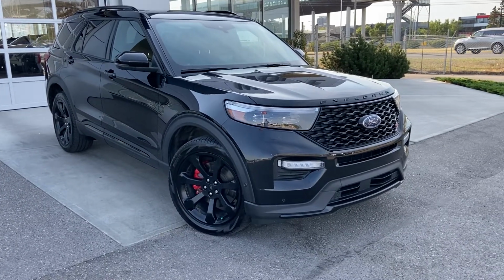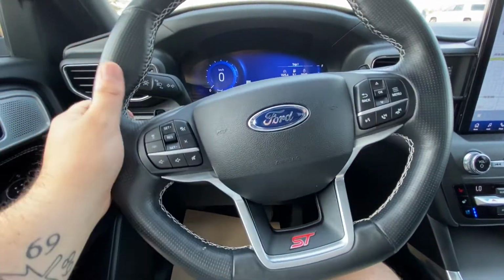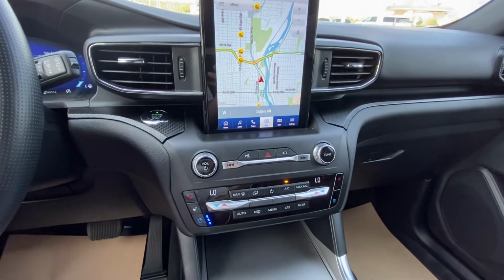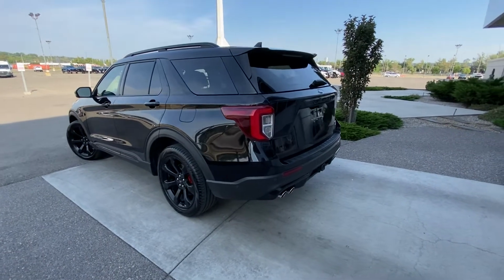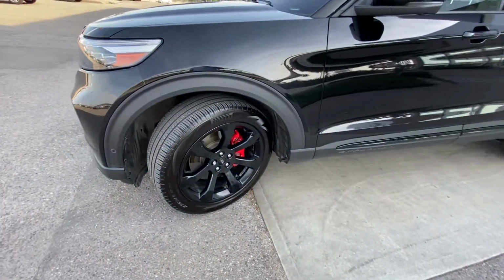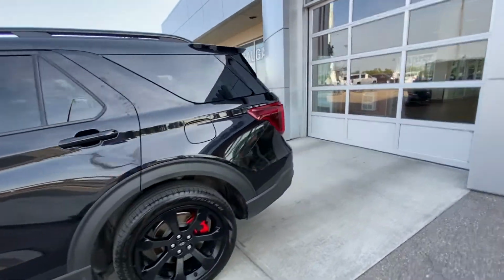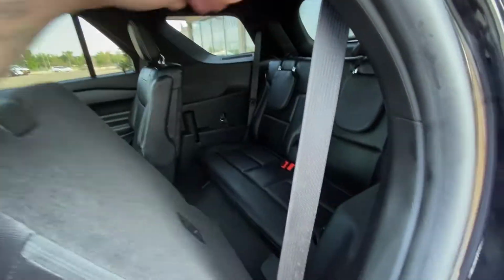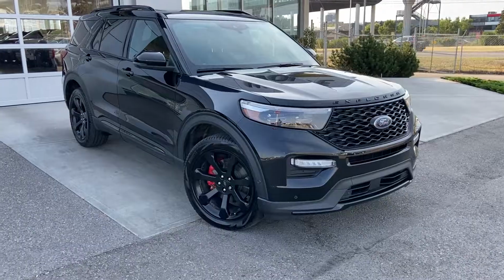Black 2020 Ford Explorer ST Review Calgary AB - Wolfe Calgary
Everything you need is in the 2020 Ford Explorer ST. The practicality of a family friend 3rd-row vehicle, that has all-wheel drive and a powerful Ecoboost Twin Turbo 3.0L V6 engine with 400 Horsepower. The modern styling of Explorer makes for an attractive exterior with black alloy sport wheels, black grille and body accents, and smooth body lines.  When you climb inside to the warm interior with factory remote start with keyless entry, you'll find 3 rows of leather seating for all passengers. Heated seats, power dual sunroof, and My Ford Touchscreen display are all standard. The ability to control everyone's climate zone and remaining safe with class-leading safety elements. The Explorer ST is a vehicle that is the perfect choice for a growing family. Stop in at 1720 Bow Trail SW Calgary to demo drive it today!